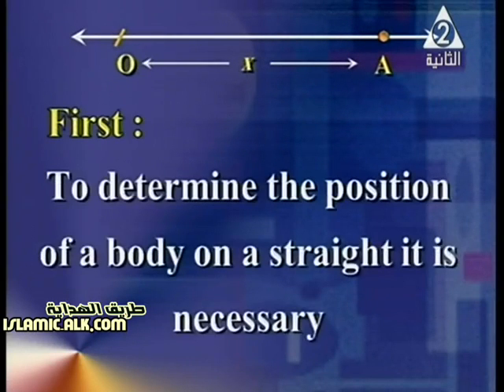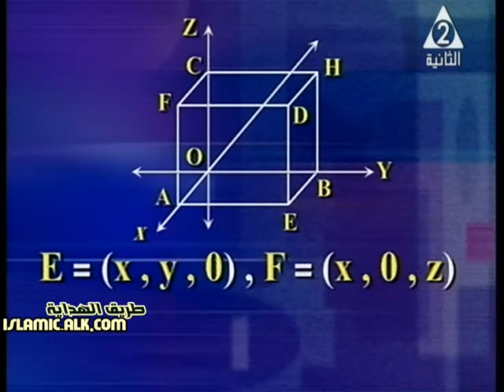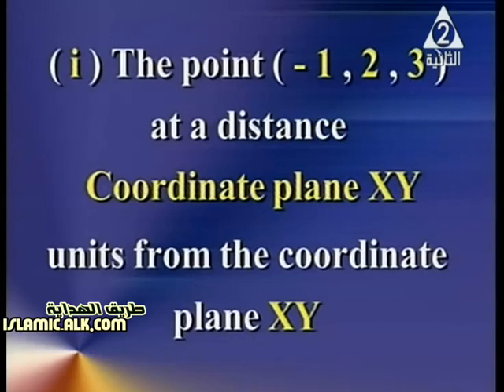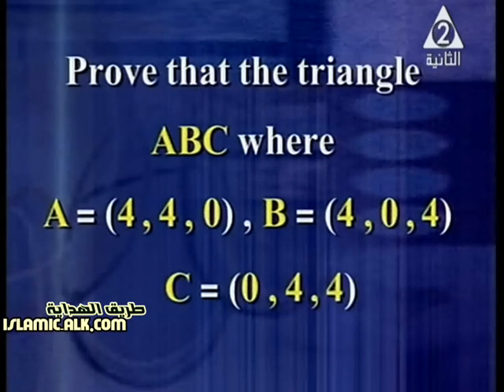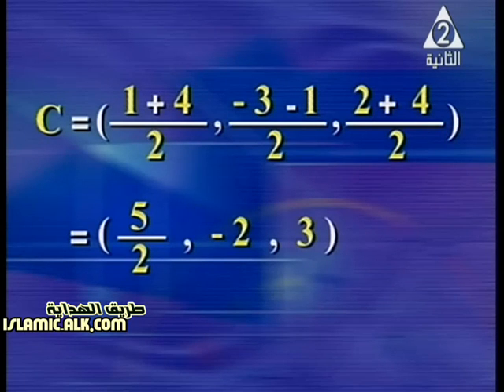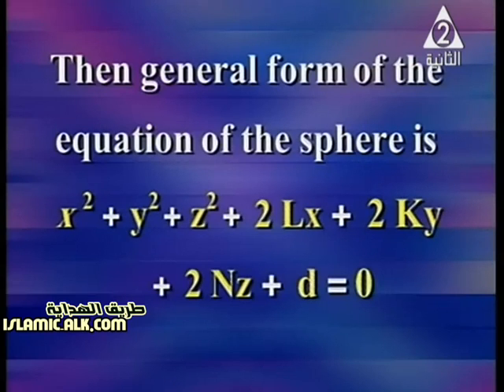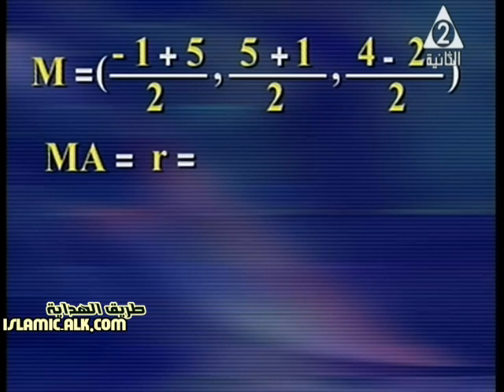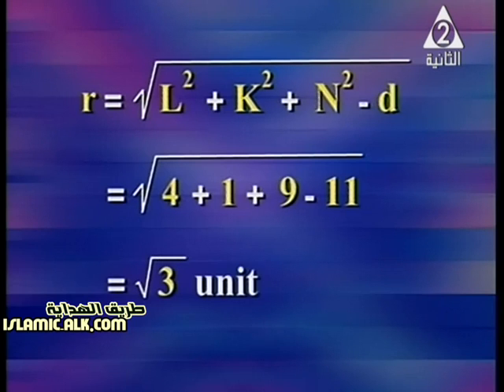رياضة لغات 3 ثانوي (حلقة 1)"Geometry and measurement in three dimensions" 08-10-2017